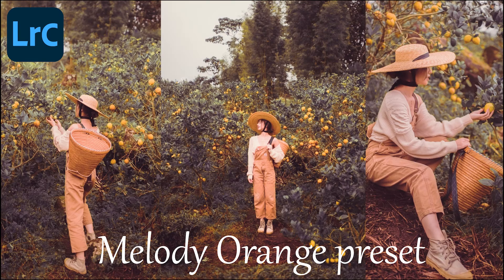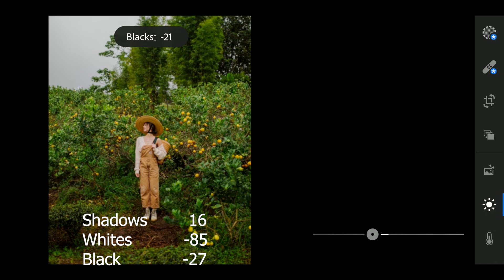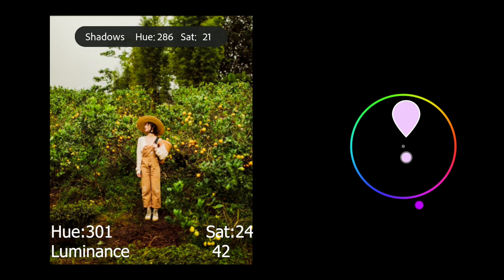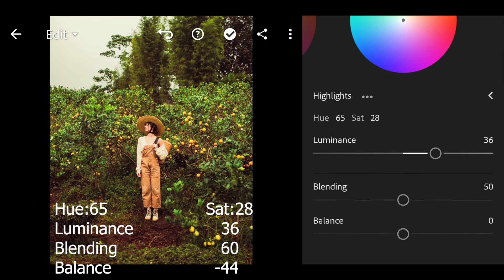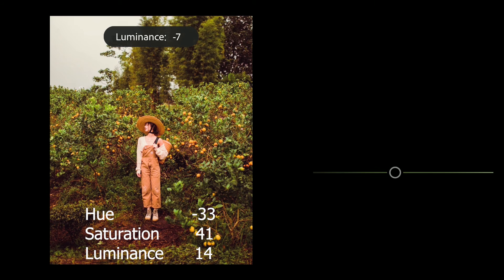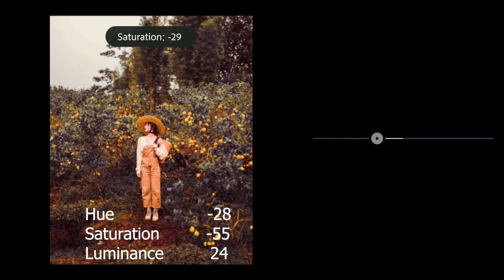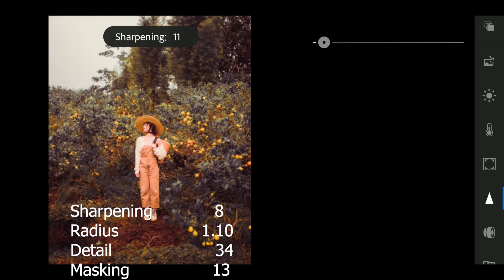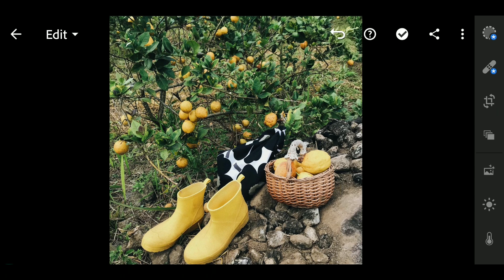Lightroom Presets DNG Download-Melody Orange preset Mobile | Lightroom Tutorial | ML Editing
Lightroom are probably among the most advanced in the market, although it does tend to focus more on color adjustment.

*in my video above you will learn ''Lightroom Presets DNG Download-Melody Orange preset Mobile | Lightroom Tutorial | ML Editing'' Lightroom is a free, powerful photo editor and camera app. It empowers you in your photography, helping you to capture and edit stunning images.

How to get this preset or DNG file :
*Watch the video and follow step by step
*You can get this preset by password and download with this

✅✅How to get the password :
*The password will appear as a Card Upper right corner of video
*The password will show anytime , Please Watch the video and Don't skip
*Please pay attention to collect the password
*The password is a 4 digit number, and will appeal two part

        For Example :
                        1/. Password:   12**
                        2/. Password:   **34

When you collect two part already, You can merge this two (Part 1 + Part 2) to one part ,
       •➙ For Example : Part 1 + Part 2= 1234✔

I hope you get the preset. Copy and past this preset to your photo you will get new look

When you go to this link already , your can search name of preset (Melody Orange preset) and then you can download DNG file.